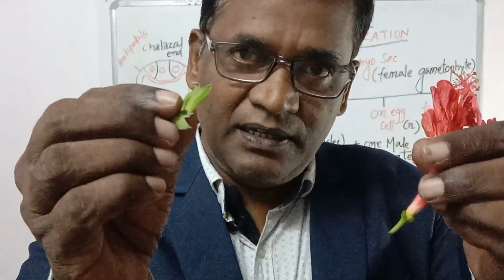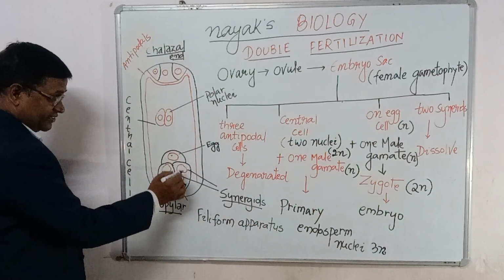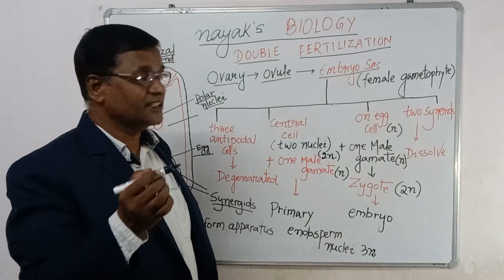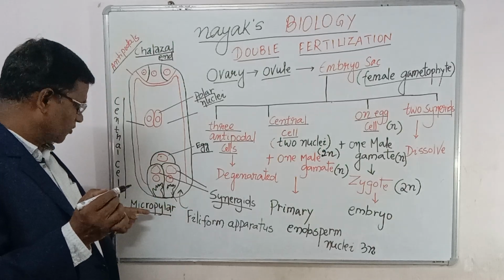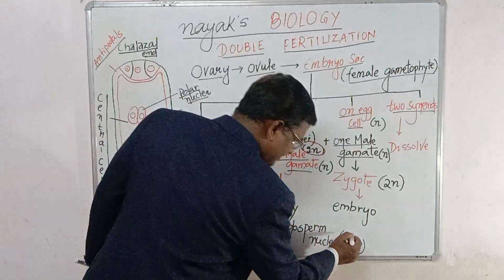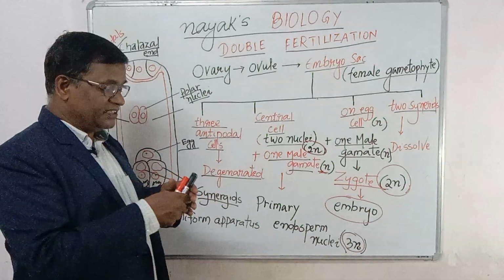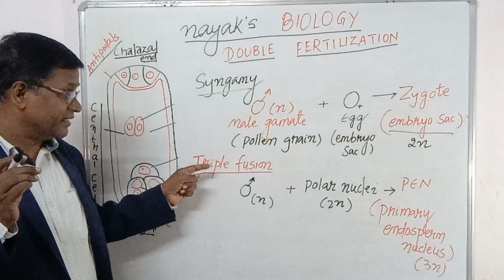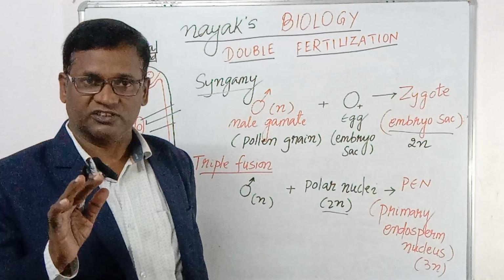Double fertilization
Double fertilization occurs in two phases these are syngamy and Triple fusion
Syngamy .It is the fusion of male gamate of pollen grain and female gamate of embryo sac,

Triple fusion. It is the fusion of male gamate with central cell to form endosperm nucleus.